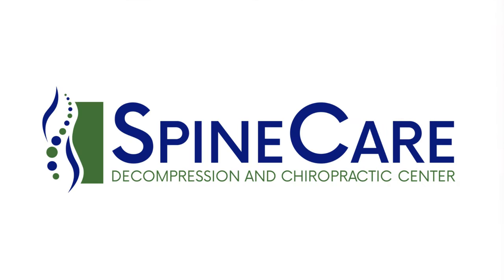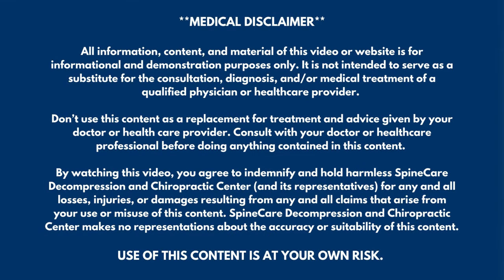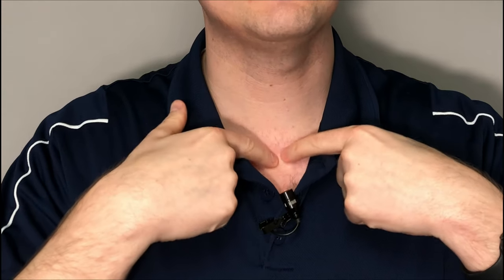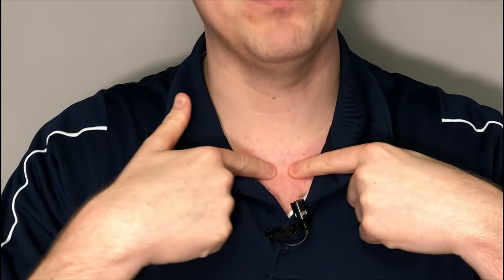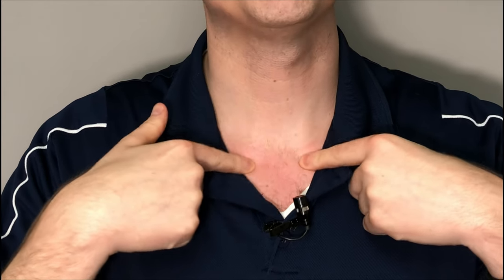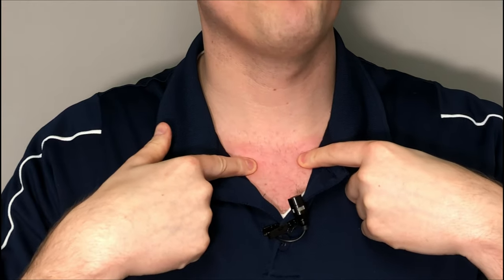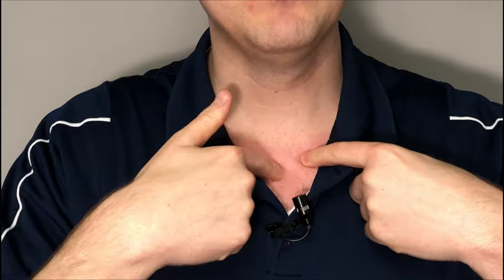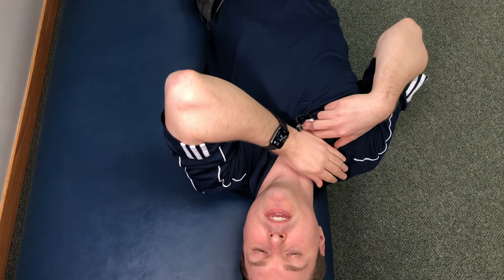How to SELF Pop Your Collar Bone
Dr. Rowe shows how to self pop your collar bone AT HOME.

This exercise is very effective for pain at the sternum (breastplate) and the clavicle (collarbone). It's easy to do, doesn't require any special equipment, and can help give collar bone and sternum pain relief in as little as 30 SECONDS.

This self adjusting technique will also help if it feels like you're getting a lot of POP, CRACK, or CLICK sounds due to a clavicle or collar bone being out of alignment.

So if it feels like a collar bone needs to be reset back in, or you need a QUICK mobilizing release, pop, or crack around the sternum and clavicle --  don't miss this video!